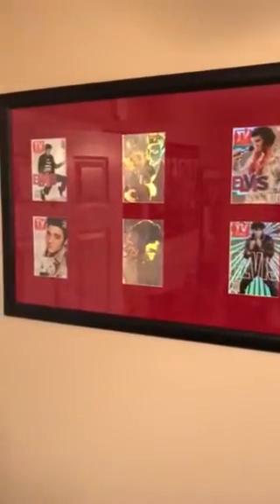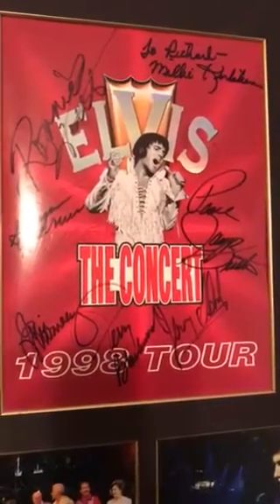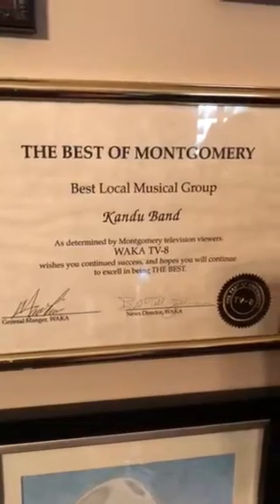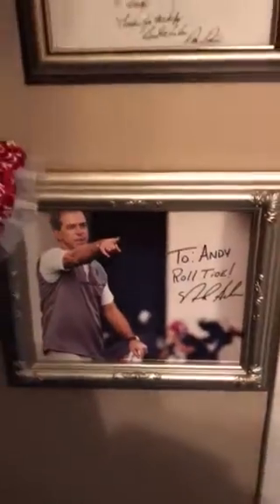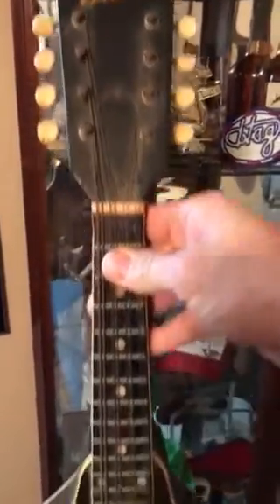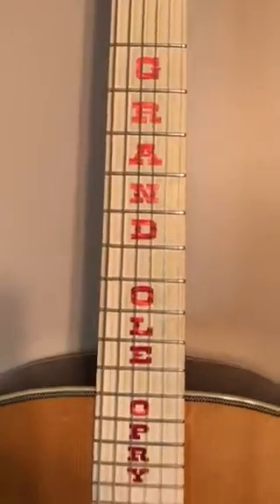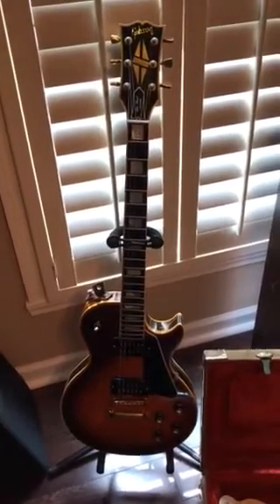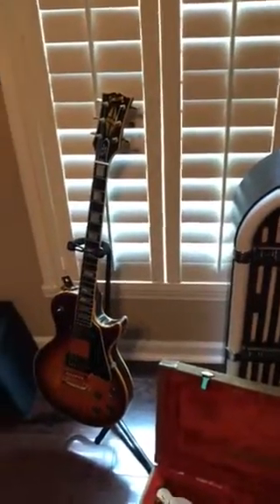My music room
A few of my pictures and instruments.